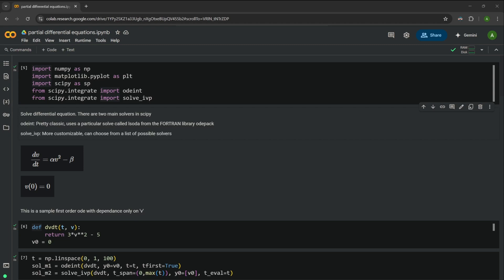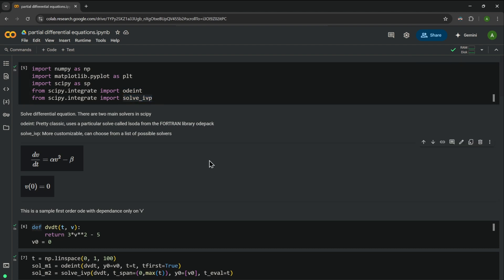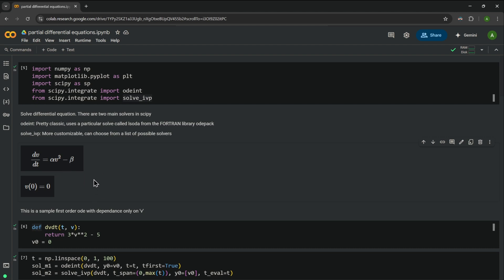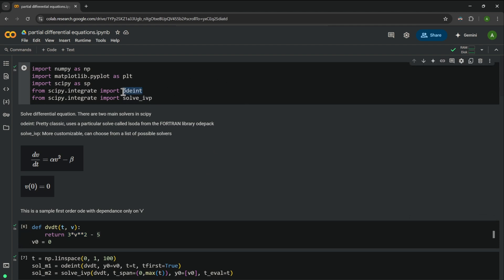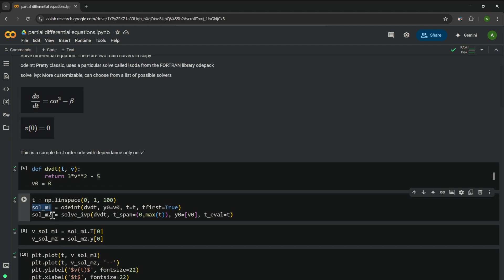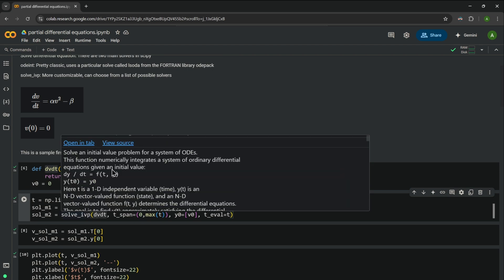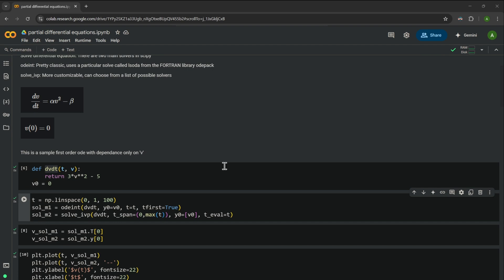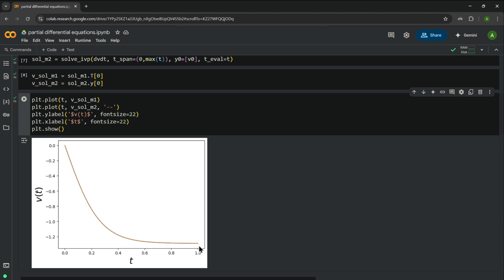Solving partial differential equations using Python